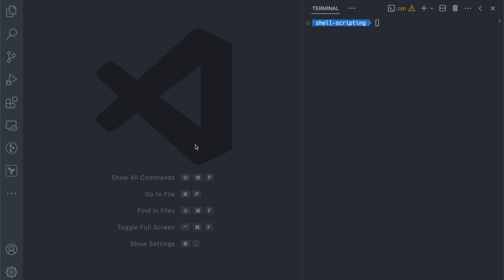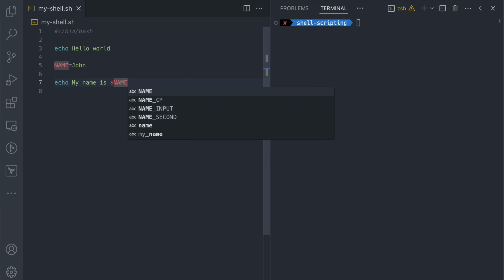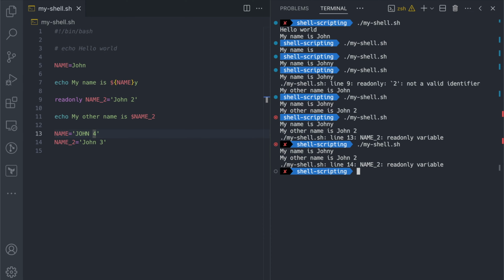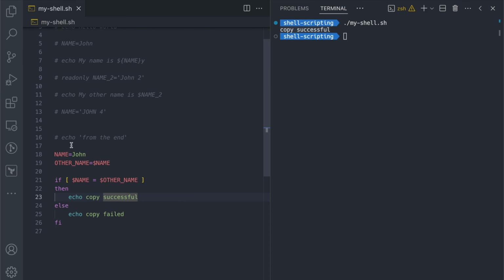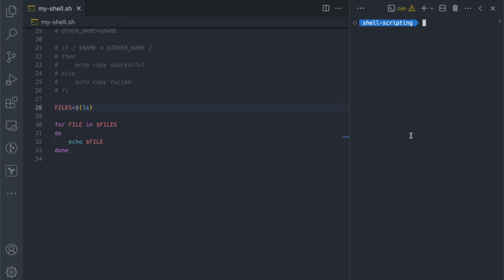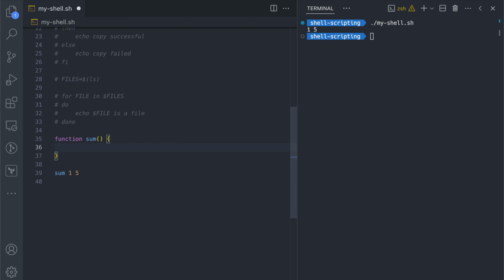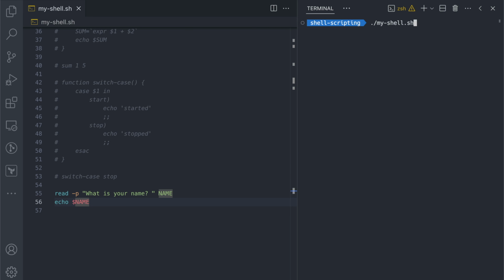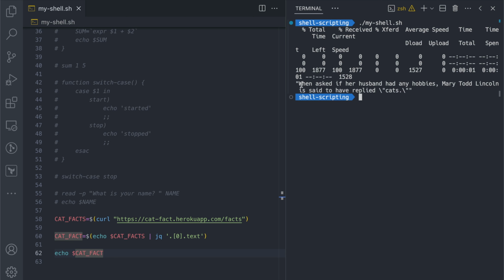Shell scripting in nutshell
Kick start your shell scripting journey with this video. Covering creating shell script, variables, function, conditions and bonus section about curl command.

Chapters:
00:00: Intro
00:50: Creating an executable shell script
03:02: Variables
05:54: Adding comments
06:58: If condition
09:21: For loop
11:16: Functions
13:25: Switch case
15:08: Take input from user
16:12: Curl
16:57: Extract curl response with jq
18:26: Closing remarks